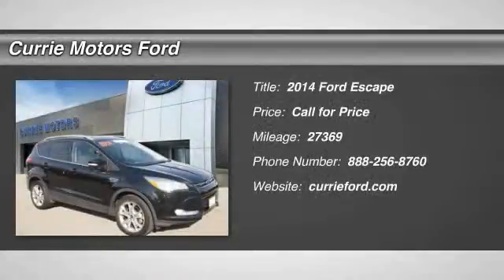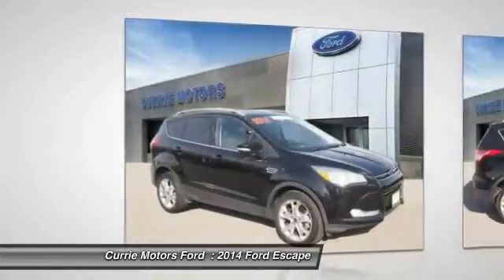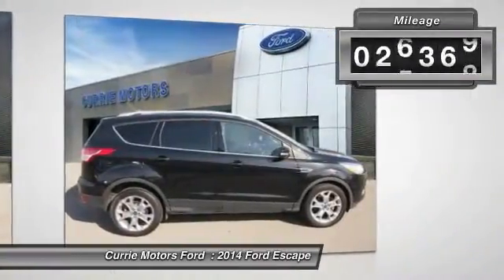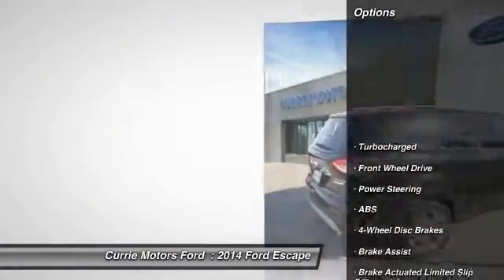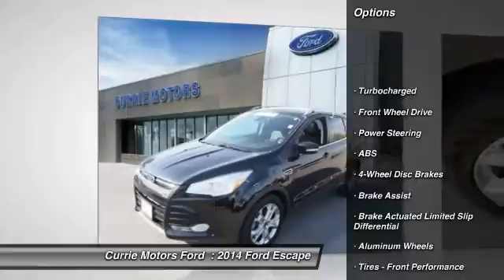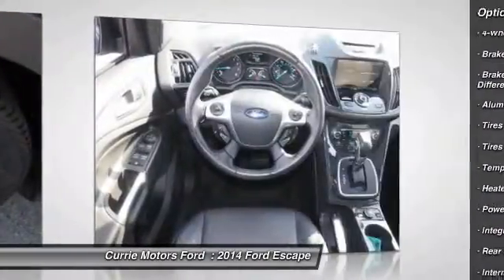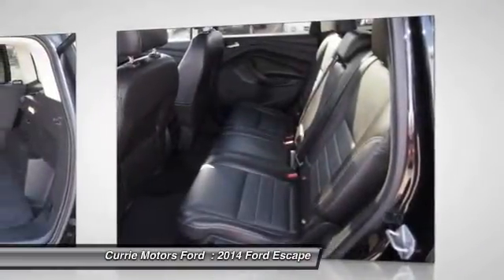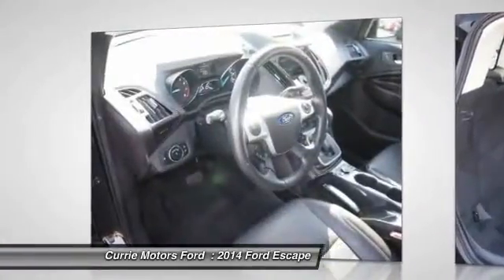2014 Ford Escape Frankfort, Chicago, Bolingbrook FS1058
2014 Ford Escape Titanium

In this 2014 Ford Escape Titanium, enjoy every drive with prime features like an MP3 player, CD player, a premium sound system, premium speakers, dual climate control, remote starter, anti-lock brakes, a backup camera, parking assistance, traction control, dual airbags, video monitor, emergency brake assistance, Bluetooth, and airbag deactivation. It comes with a 1.6 liter EcoBoost 1.6L Turbo I4 178hp 184ft. lbs. engine. This vehicle is one of the safest you could buy. It earned a safety rating of 4 out of 5 stars. According to a review from New Car Test Drive, The best thing about the rear seats is how easily they fold flat, with one lever. Good cars go fast.